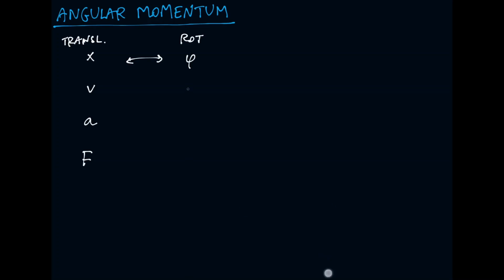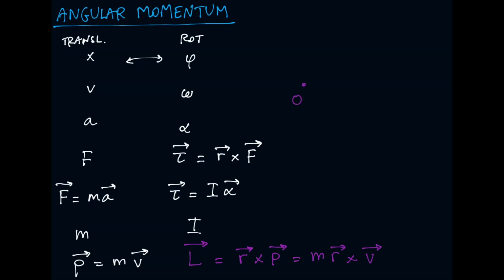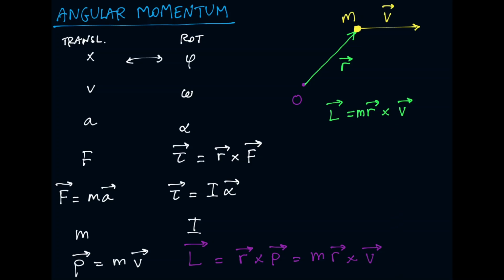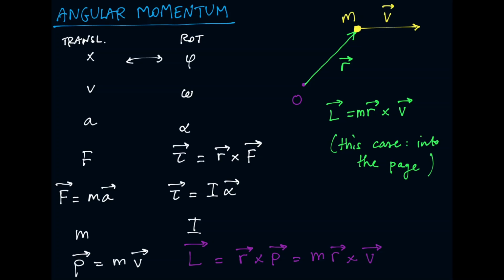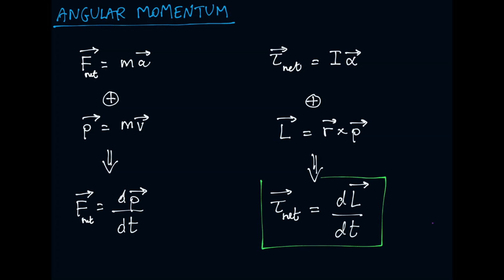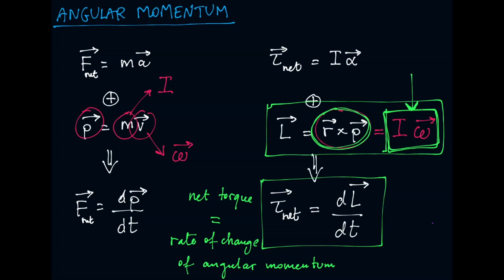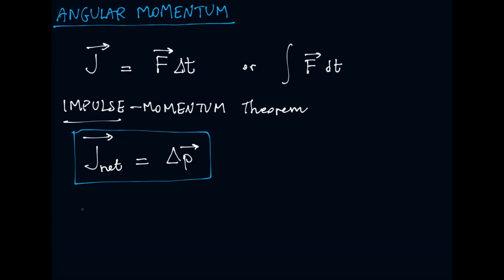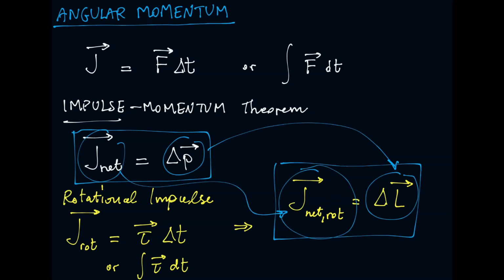PHY1003 Week 5 - 1. Angular momentum